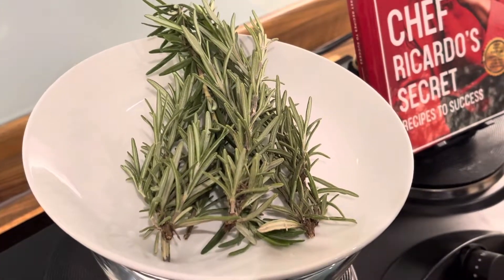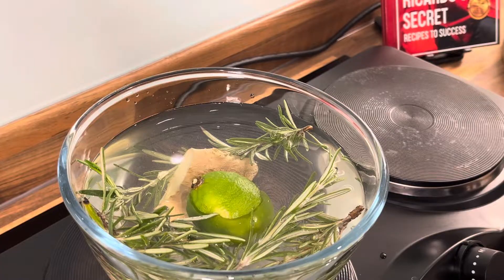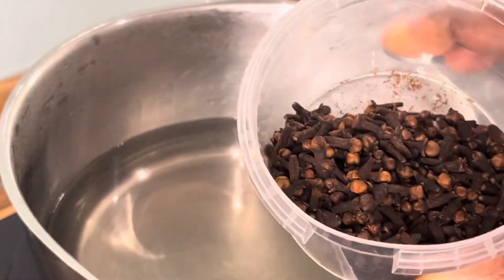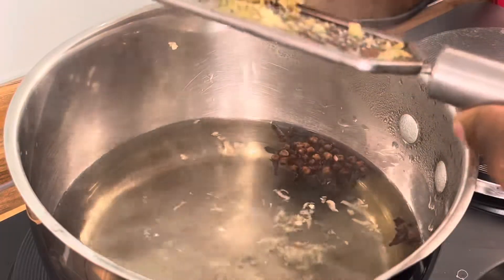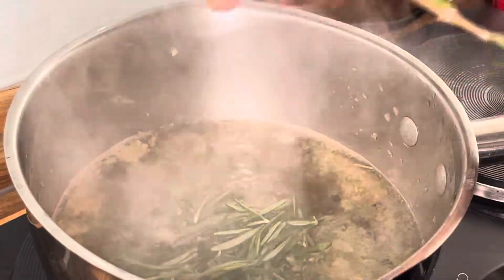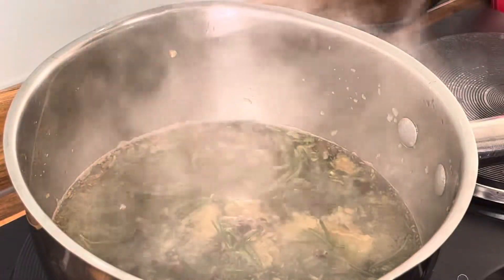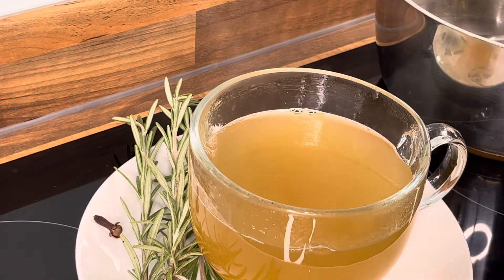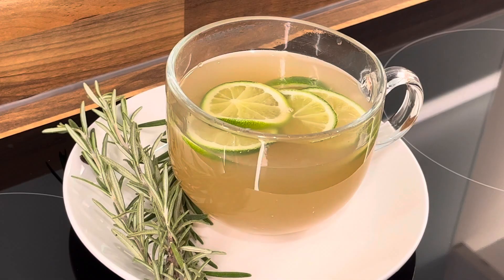Drink This And Fix It All Problem In One Day! Hair Growth, Liver, Treating inflammation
The main benefits of rosemary tea include:
Hair growth. In addition to all the above benefits, rosemary tea can also be used to wash hair
Improvement of digestion
Natural antibiotic
Excellent diuretic
Fighting mental fatigue
Promote liver health
Management of diabetes
Treating inflammation | NEW BOOK OUT NOW

ChefRicardoCooking CookingVideo DrinkThisAnd FixIt AllProblem In One Day! Hair Growth, Liver, Treating inflammation